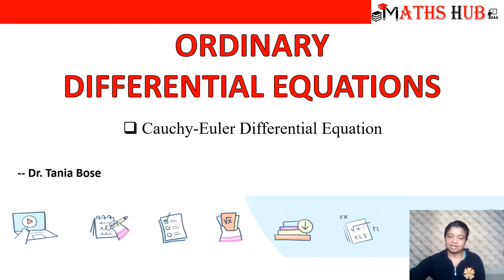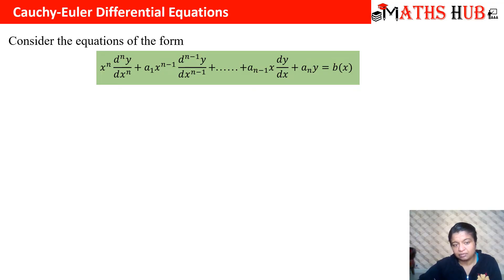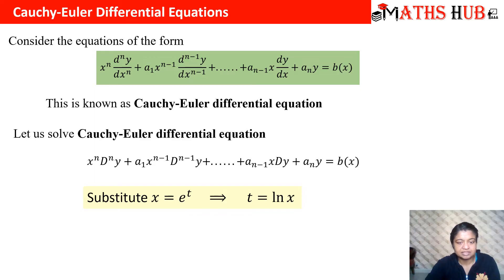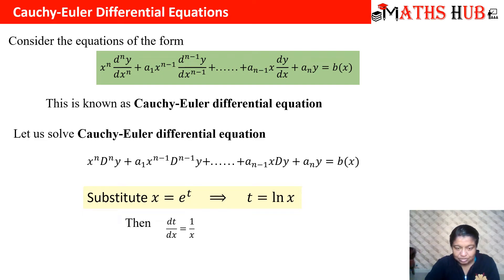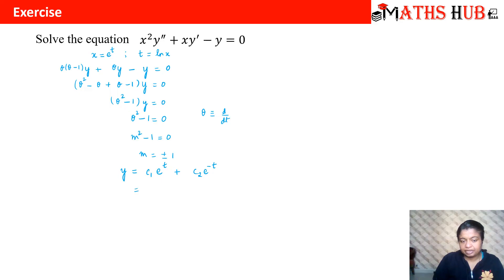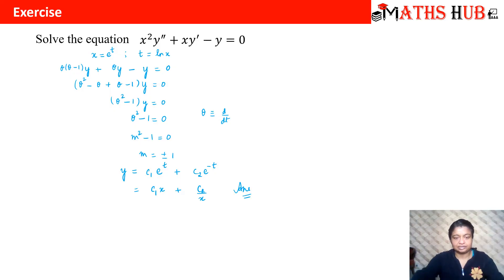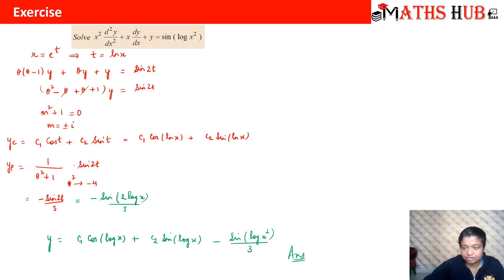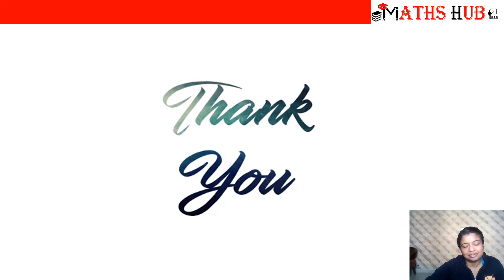Cauchy-Euler Differential Equation (ODE Part-27)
This video will tell you about the method to solve Cauchy-Euler Differential Equation. Examples have been discussed in the video.